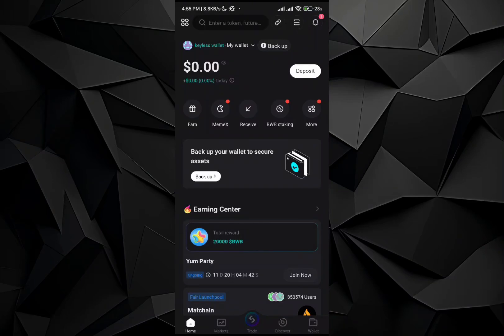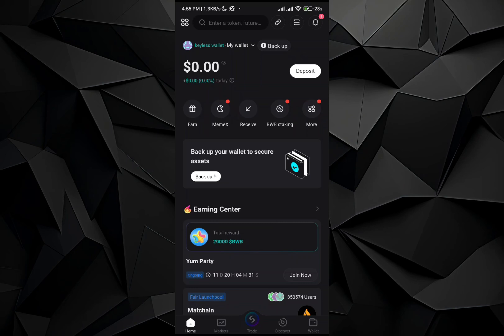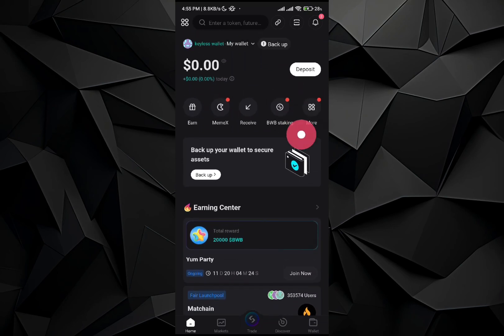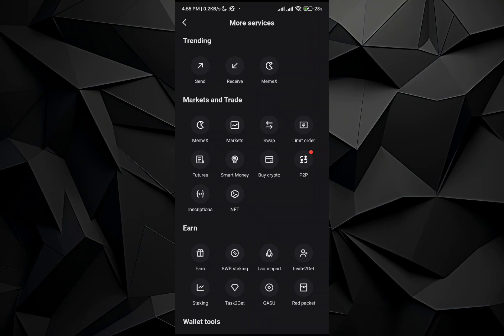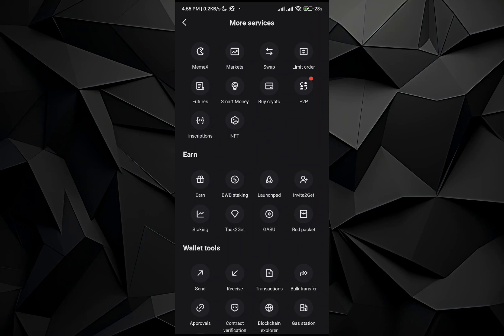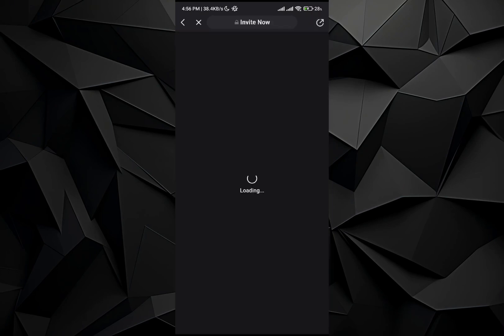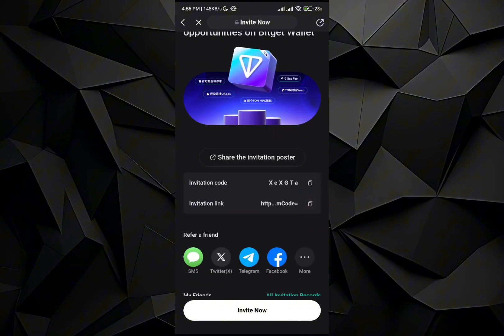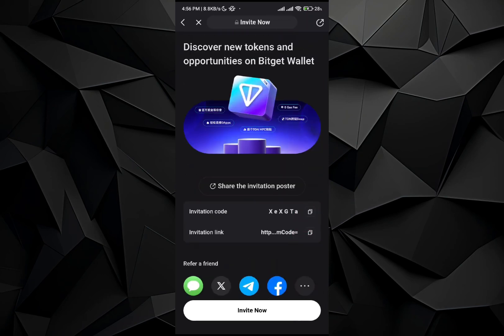How To Get Bitget Referral Code 2024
In this video I will show you how to get bitget referral code 2024